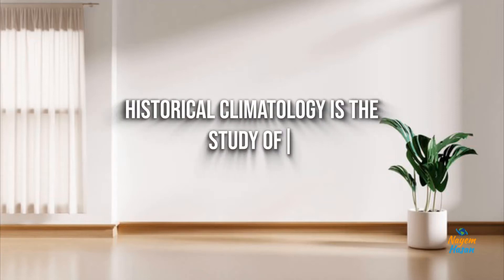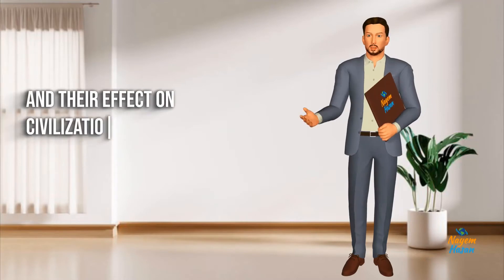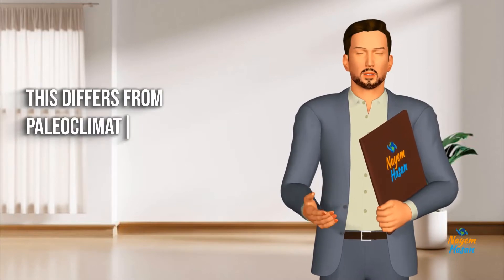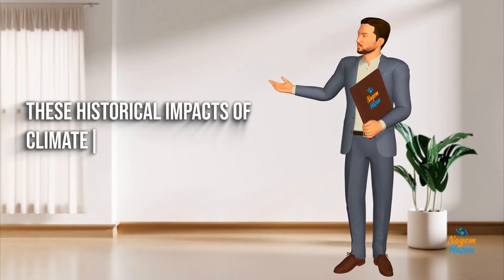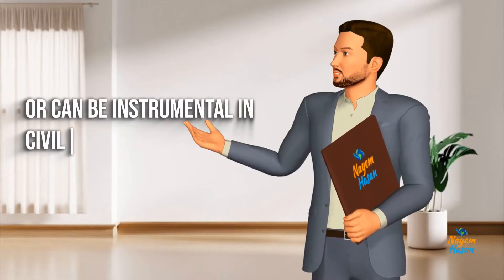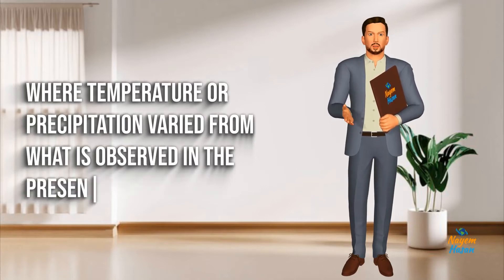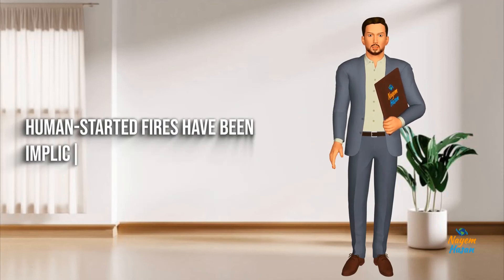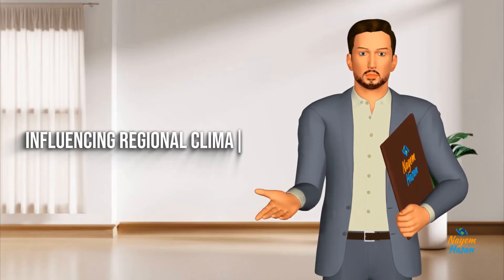A Brief History of Climate Change | How Does Climate Change Work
global warming,
greenhouse effect,
climate change,
carbon dioxide,
climate change documentary,
how we discovered climate change,
climate science in a nutshell,
what is global warming,
greenhouse gases,
greenhouse gases explained,
greenhouse gases explained simply,
global warming explained,
greta thunberg,
john tyndall,
what is the greenhouse effect,
what is the greenhouse effect and how does it work,
how does climate change work,
history of climate change,